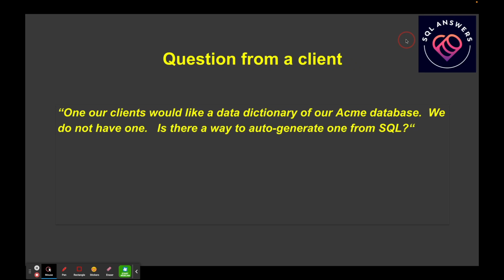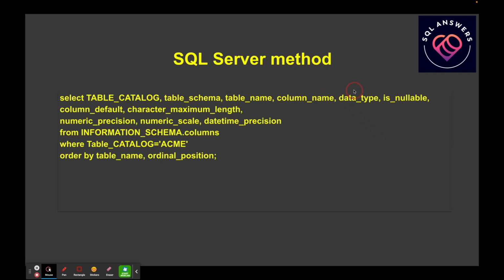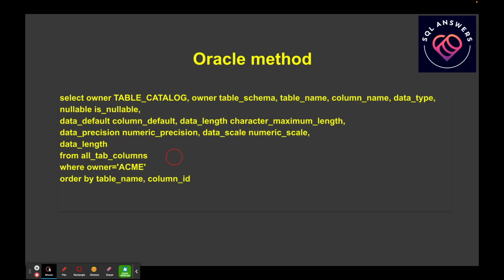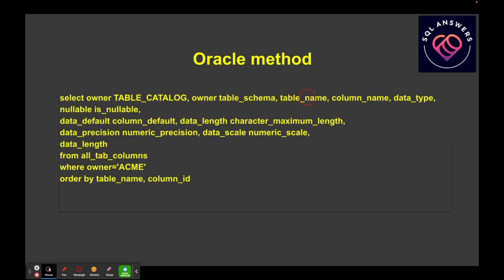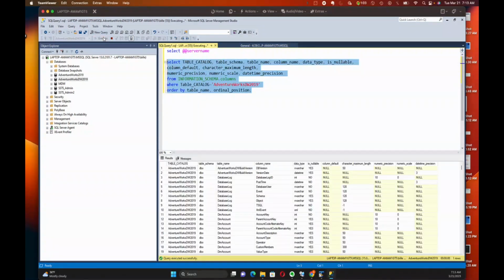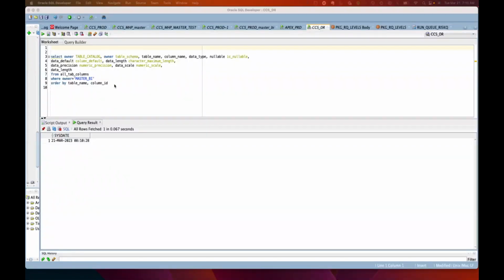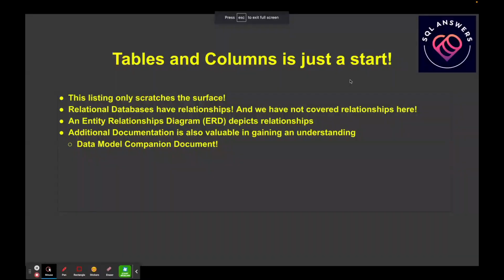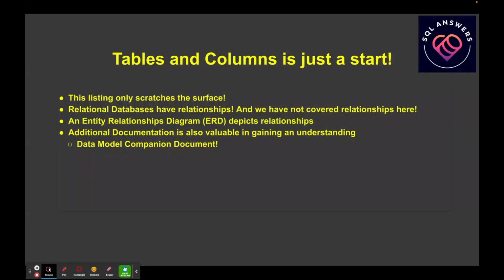How to generate a Data Dictionary?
In this video we cover a question that came in from a client last week - Can we generate a Data Dictionary from a query? The answer is Yes! and I will show you how to do it in SQL Server and Oracle!

SQL Server method

select TABLE_CATALOG, table_schema, table_name, column_name, data_type, is_nullable,
column_default, character_maximum_length,
numeric_precision, numeric_scale, datetime_precision
from INFORMATION_SCHEMA.columns
where Table_CATALOG='ACME'
order by table_name, ordinal_position;

Oracle method

select owner TABLE_CATALOG, owner table_schema, table_name, column_name, data_type,
nullable is_nullable,
data_default column_default, data_length character_maximum_length,
data_precision numeric_precision, data_scale numeric_scale,
data_length
from all_tab_columns
where owner='ACME'
order by table_name, column_id

Join my SQLAnswers skool - an online community with direct access to myself and other Data Pros!